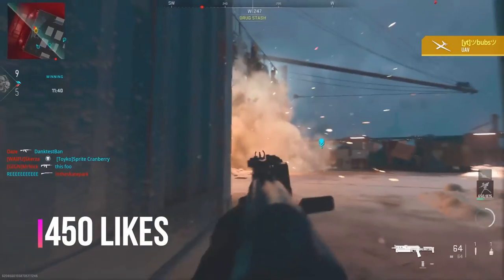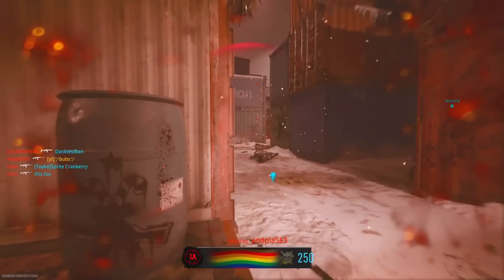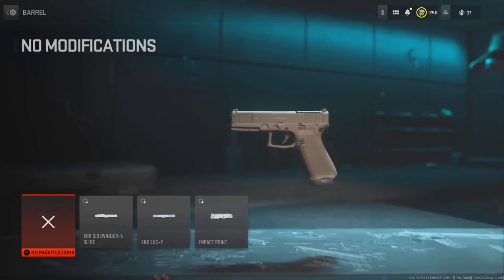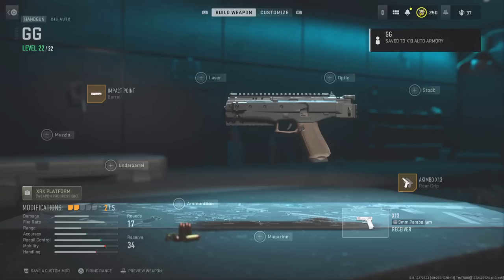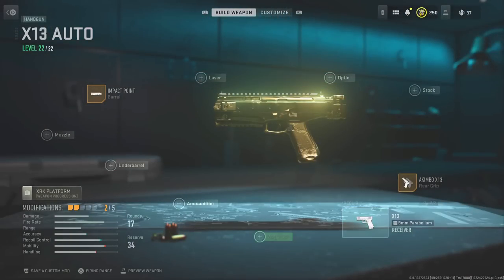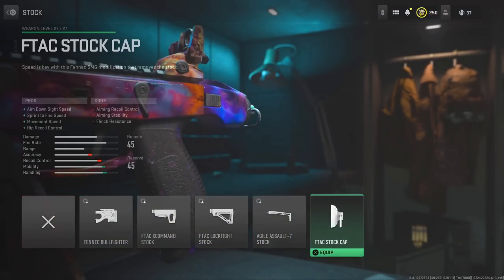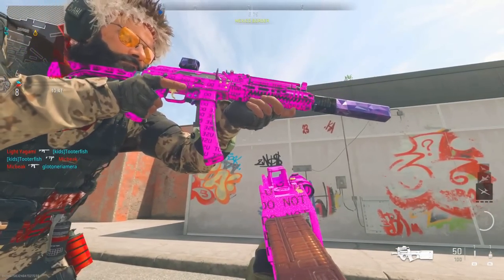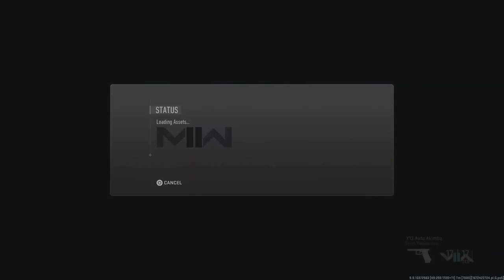*NEW INSTANT* CAMO GLITCH MW2! ORION/POLYATOMIC/ANY CAMO TG! MW2 CAMO GLITCH! MW2 GLITCHES!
Founder of NEW X13 GLITCH- Me and Azi